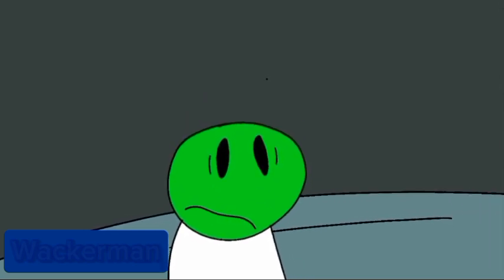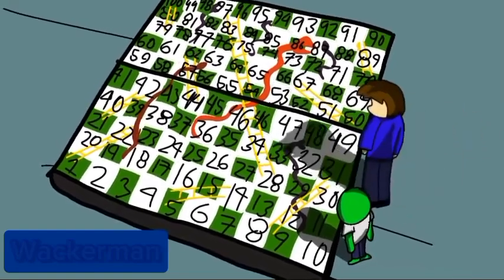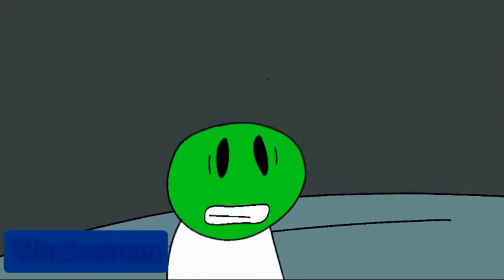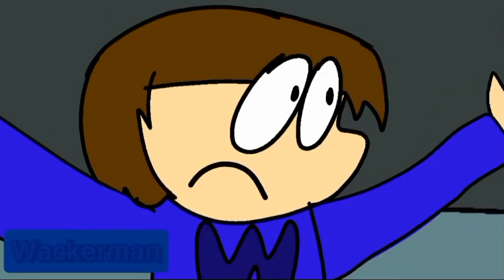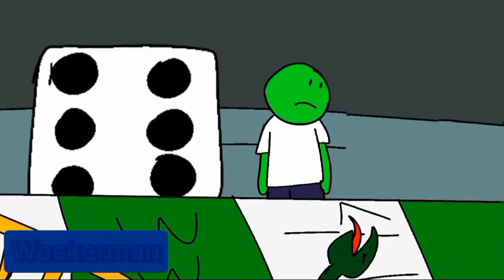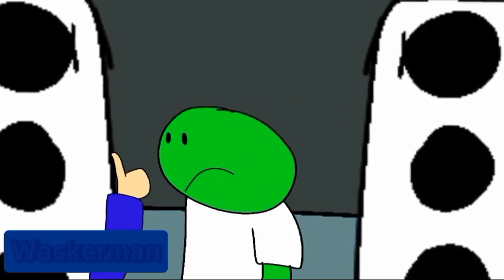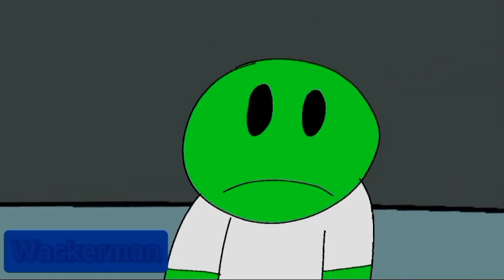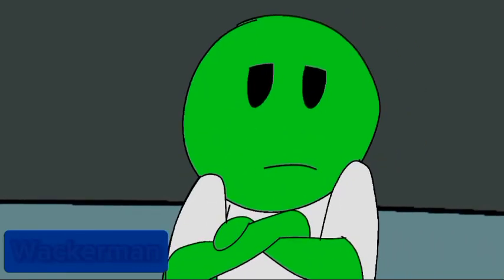What if “Snakes and Ladders” came to life?: Pt. 1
This is what happens if the board game, “ snakes and ladders “ came to life. We are almost up to 1K, thank you all for your support.